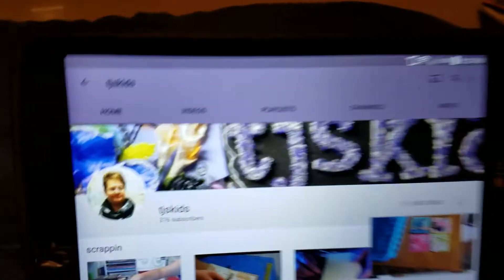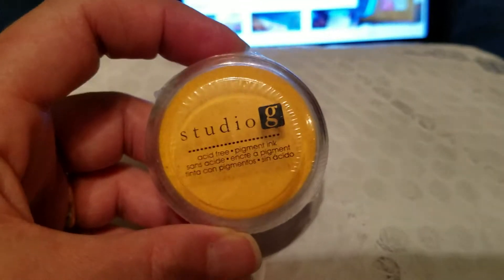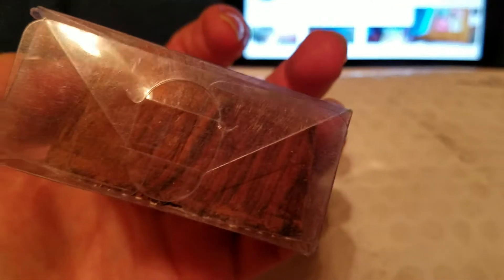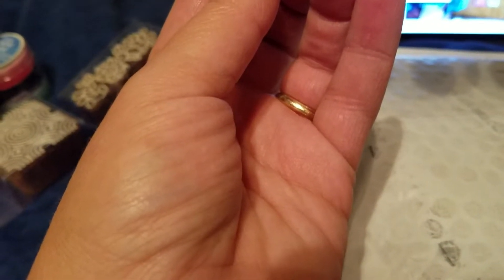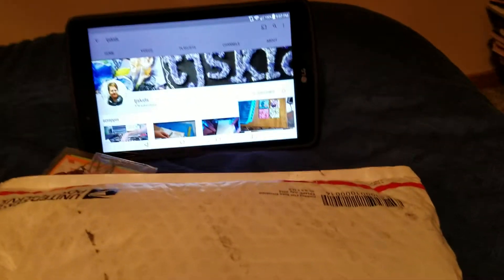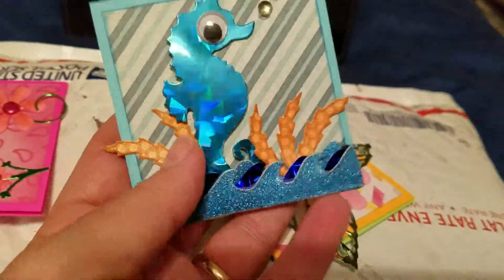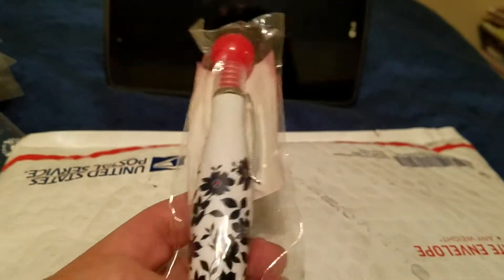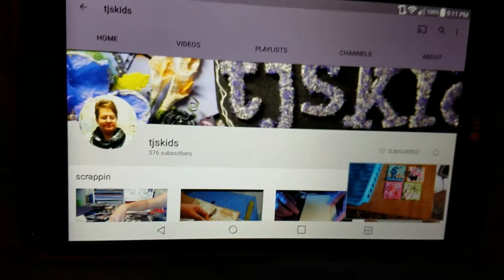Winnings from TJSKids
Thank you for all the great gifts, and I love the cards,